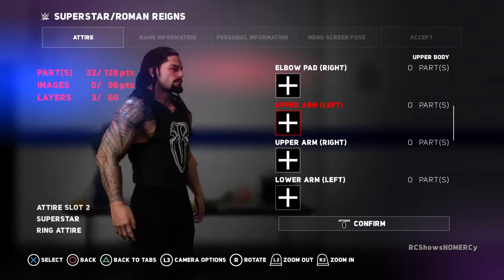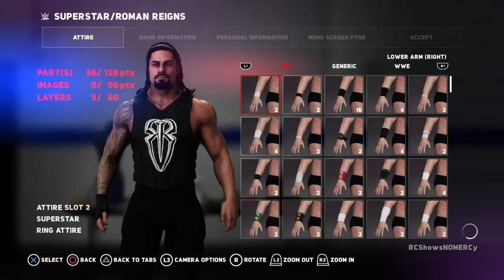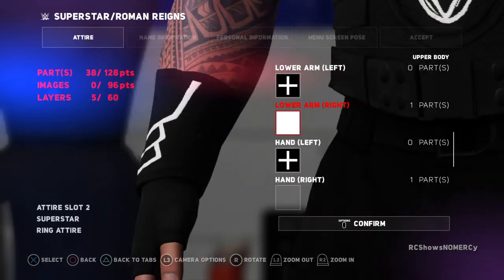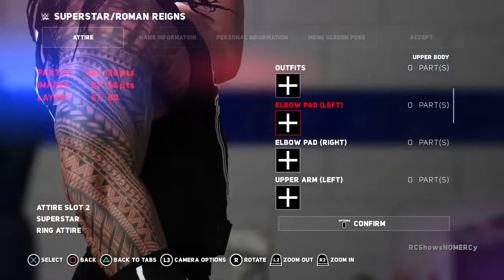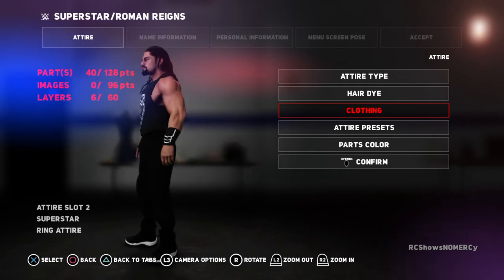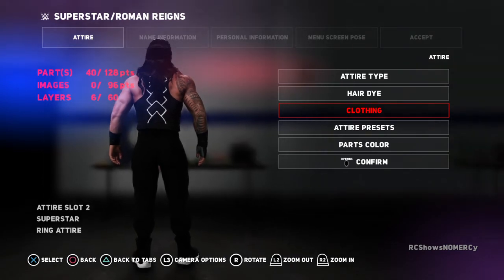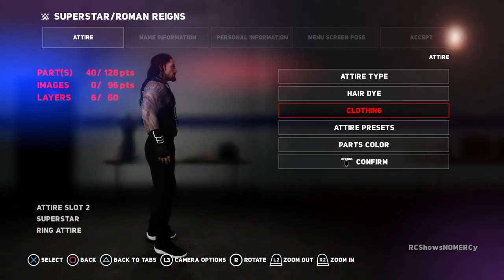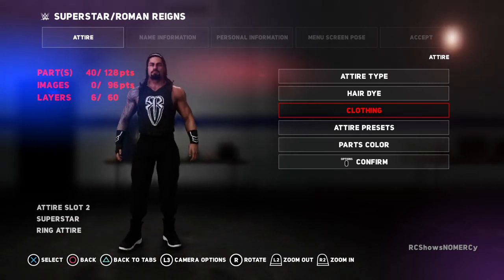WWE 2K18 Roman Reigns WWE 2017 FastLane Attire